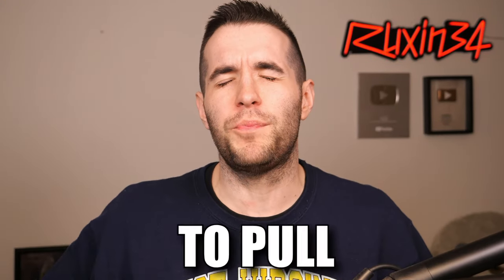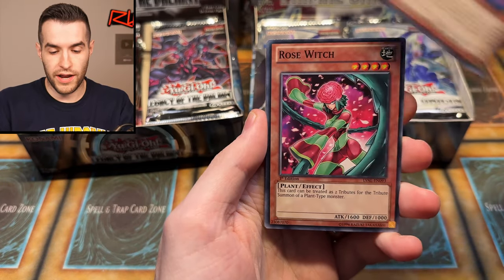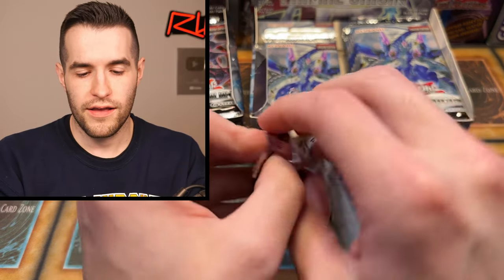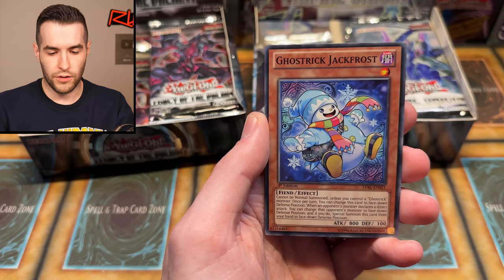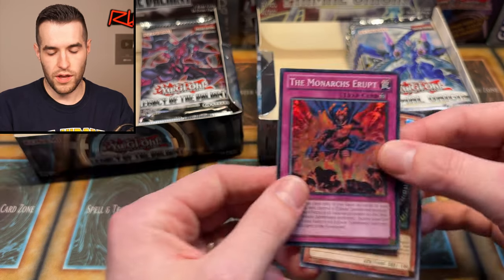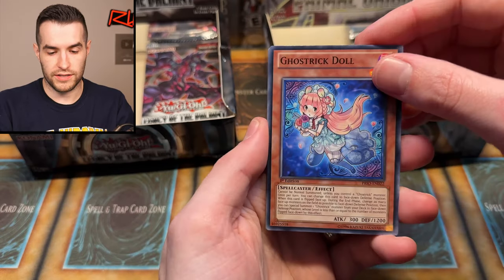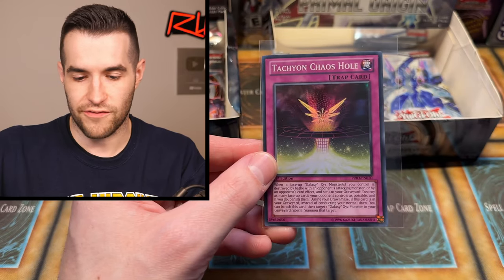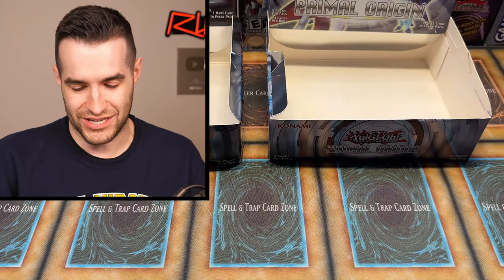Opening For The MISSING Ghost Rare Yugioh Cards!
RUXIN2023

➤TCGPlayer Link!